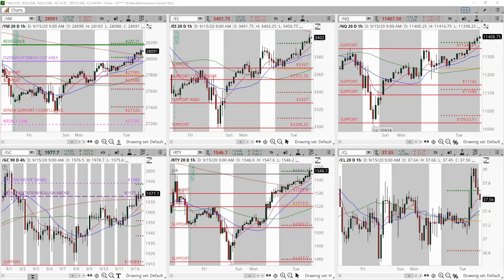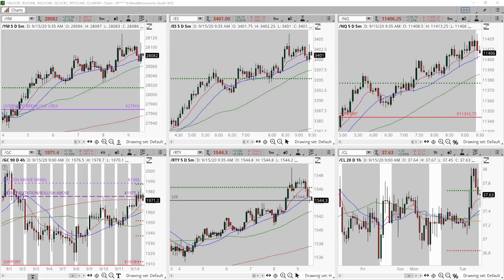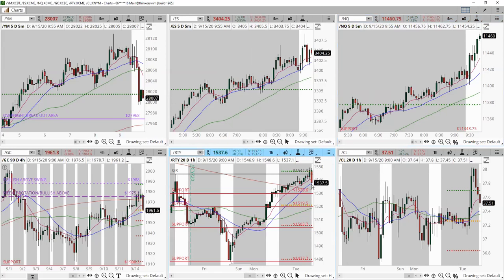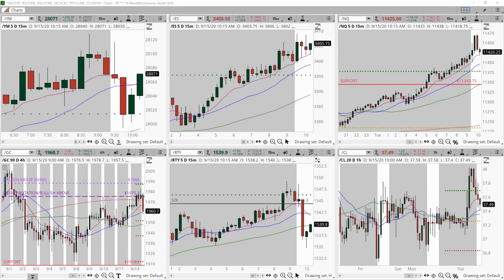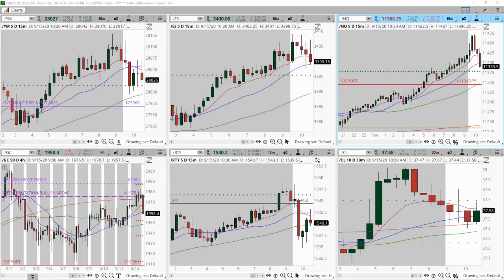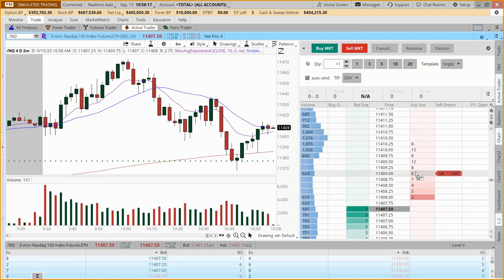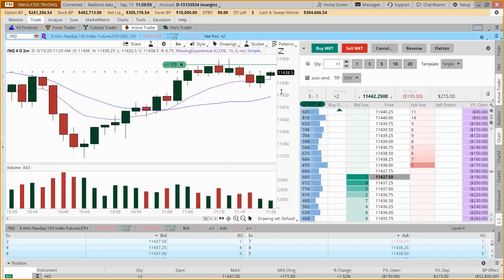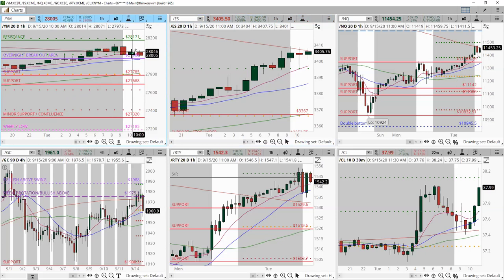Trading Live Sept 15, 2020 + Learn how to scalp lecture + practice as we trade on the side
We had one trade in NQ - hit target 1 and 2 remaining lot(s) original stop
(NQ: -5 points)
Second trade NQ entry 420 trailed 450 for +30 points

Classes are scheduled every month!

FREE LIVE RETAKES for all LIVE COURSES

Futures, options, stocks, etf's trading has large potential rewards, but also large potential risk. You must be aware of the risks and be willing to accept them in order to invest in the futures and options markets. Don’t trade with money you can’t afford to lose. This website is neither a solicitation nor an offer to Buy/Sell futures, stocks, etf's or options. This website is intended for education purposes only. We are not registered investment advisers and in no way associated with any FINRA broker dealer. The past performance of any trading system or methodology is not necessarily indicative of future results.